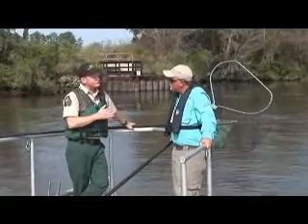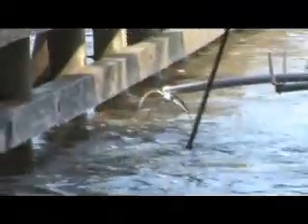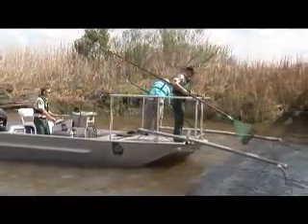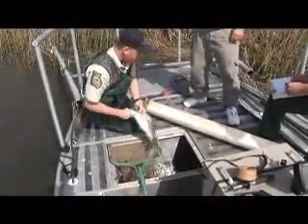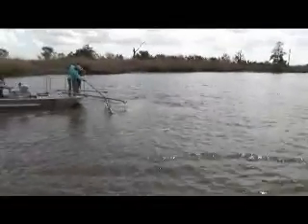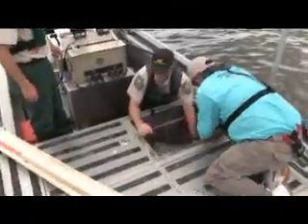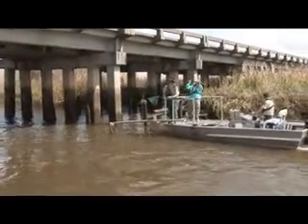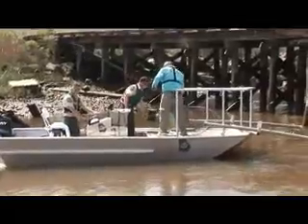Georgia DNR Shock-boat in Action on the Savannah River checking striped bass population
Video from a trip with Georgia Department of Resources rangers while they shock the Savannah River to count/check Stripers.  Electric current is surged through the water - fish are stunned yet unharmed.  As they float up, fish are counted, checked and some tagged.